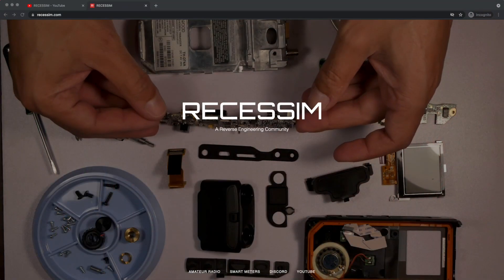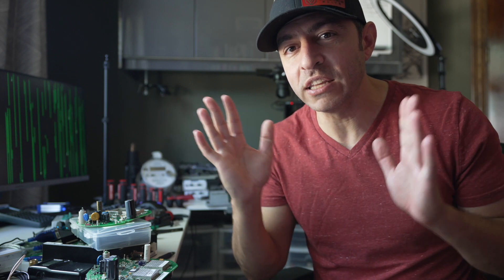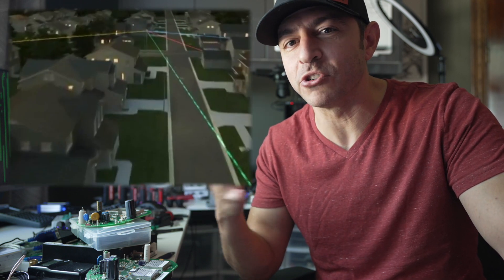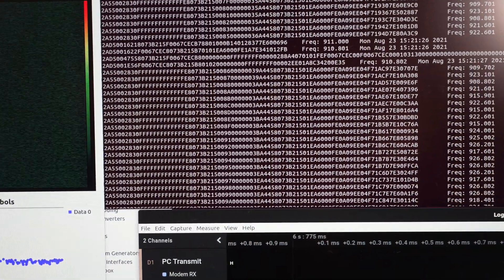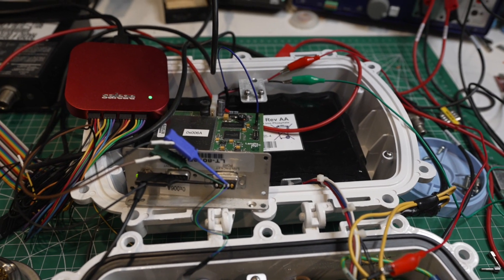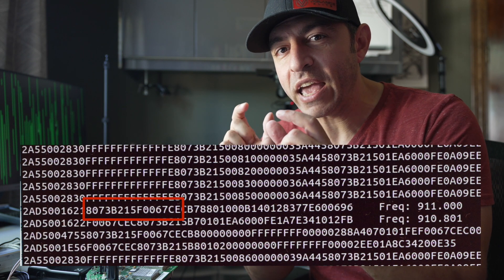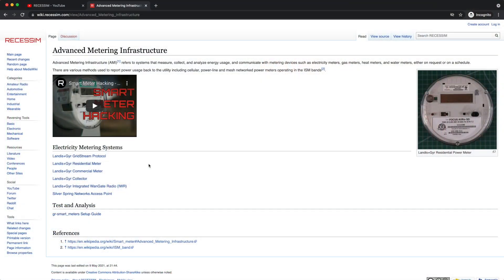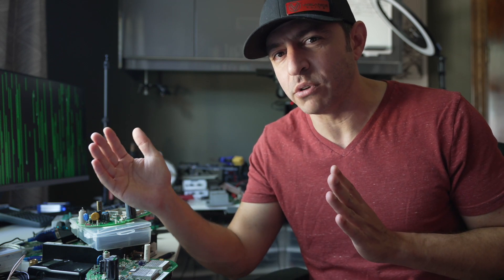Building my own Smart Meter Network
Join me as I discuss the process of reverse engineering smart meters and challenges I am facing along with how I am trying to build my own smart meter network to search for security vulnerabilities.